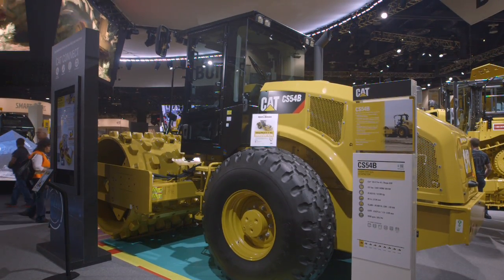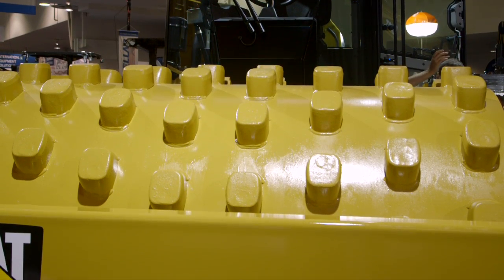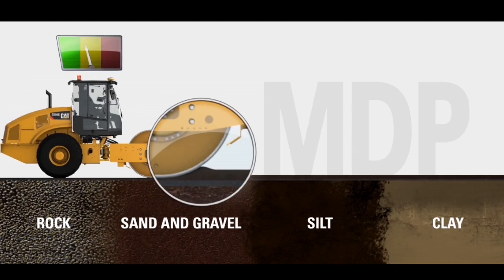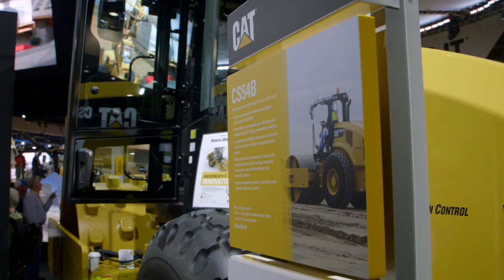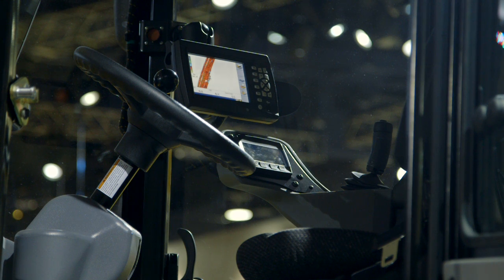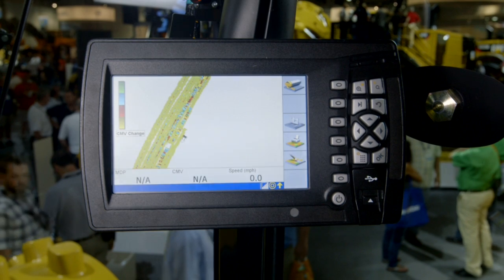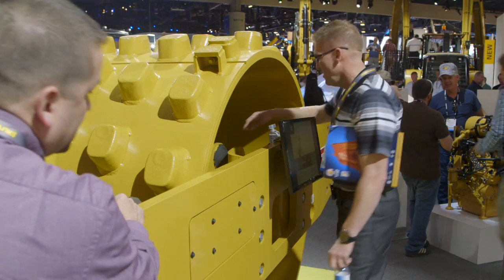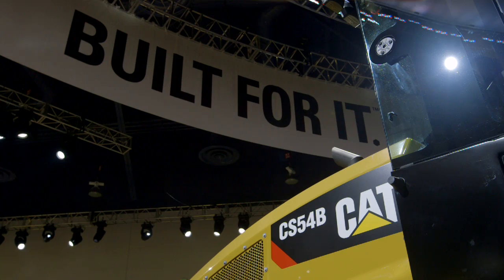CONEXPO 2014 | Cat® Paving | Compaction Measurement System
Cat® Machine Drive Power (MDP) measures soil density under broader conditions—and with improved accuracy. Your operators will be able to measure all soil types, and move onto the next project segment or a new jobsite with confidence that compaction requirements have been met.